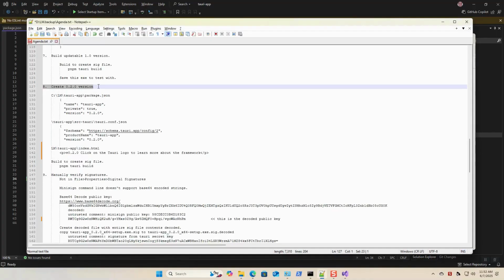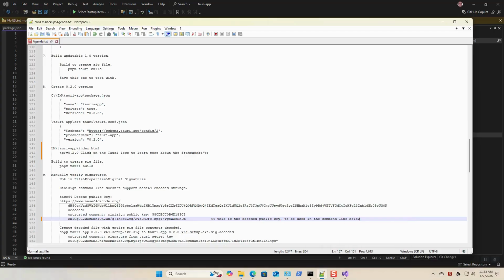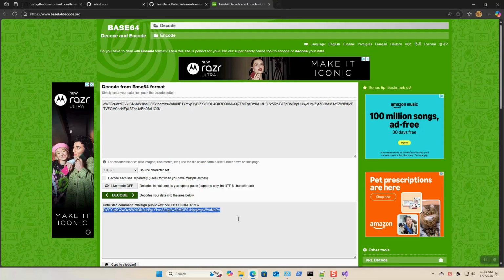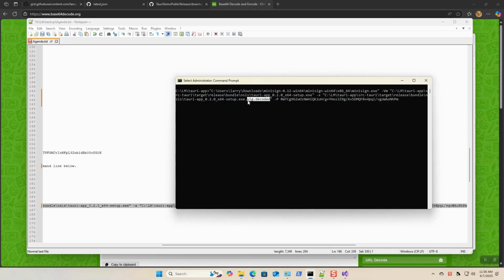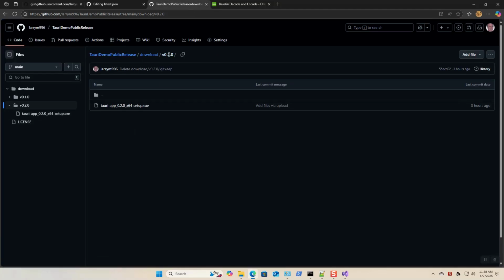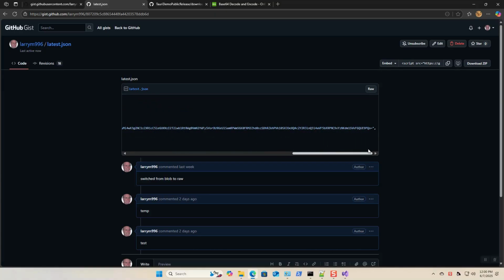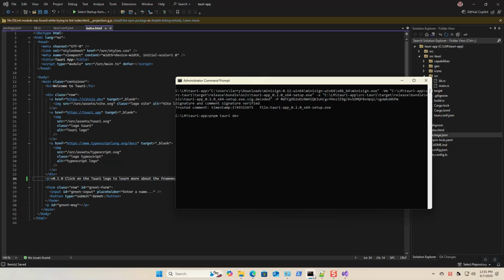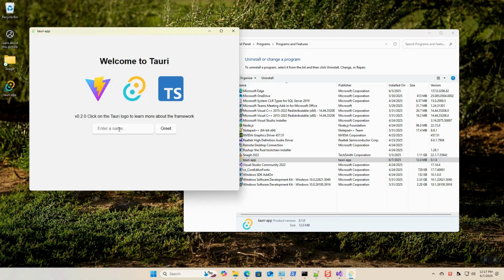Tauri Updater on Win11 part 3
Tauri Provides Cross Platform Automatic Updates!

In this part we walk through:
-Creating a new version
-Manually checking signatures
-Updating the Github latest.json file
-Uploading the new version.
-Running old version in dev and seeing println of downloading
-Running old installer and seeing it update to newer version

Part 3 (final)